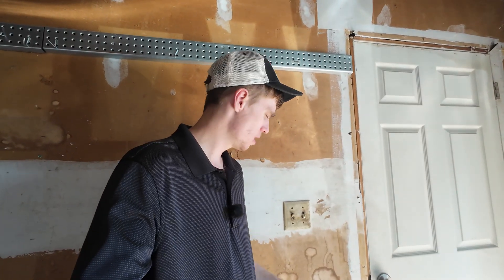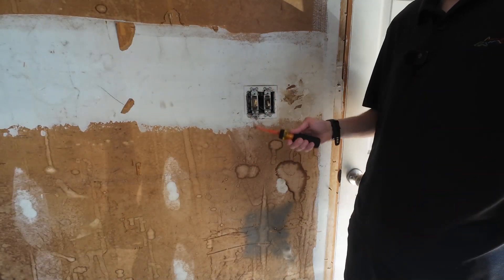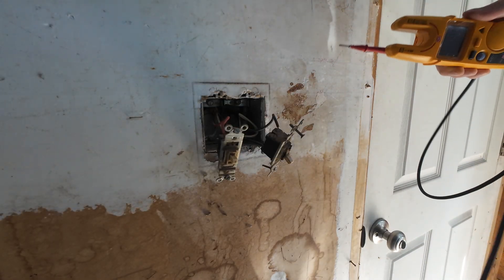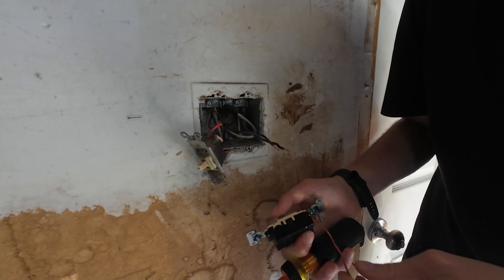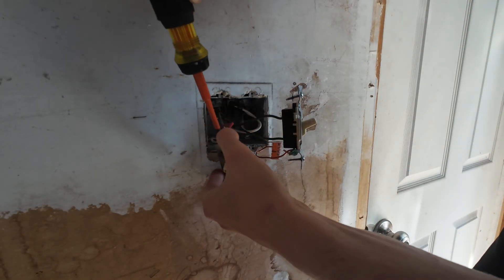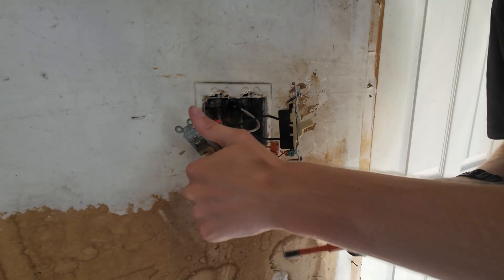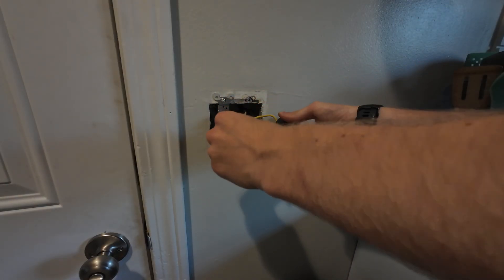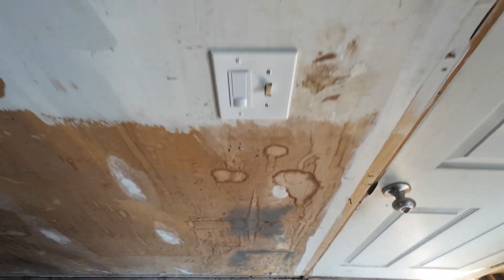Watch me Work| DIY 3-way Occupancy Switch Install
In this video I walk you through installing a three way occupancy switch from Lutron. These can be tricky due to their internal electronic switching which works differently than a traditional mechanical three way switch. As always work safe!

Lutron Occupancy switch
Knipex Electrician Wire Strippers
Knipex Linemans Pliers
Non-Contact Voltage Tester
Outlet Tester
Wago Wirenuts 12awg
Wago Wirenuts 10awg
Electrical Tape
Insulated Screwdriver
Fluke Tester
Klein Multimeter
Klein Wire Strippers
Needle Nose Pliers
Diagonal Cutters
Drill Wire Twister
Ugly's Electrical Handbook
2023 NEC

Timestamps
0:00 Project Intro
0:33 What is a 3-way Switch?
0:48 Tools and Supplies
1:34 Remove the Faceplate
2:21 Shut off the Power!
4:33 Test for Voltage
6:00 Disconnect Wires
7:40 Connect Grounds
8:00 Connecting hots
9:32 Disconnecting 3-way
10:26 connecting Occupancy Sensor
12:15 Wiring in Jumper
14:41 Testing our work
15:40 Closing up the Boxes
16:26 Turning the Power back on!
17:24 Closing Remarks

TheRunningHomestead assumes no liability for damages or injury. TheRunningHomestead highly recommends using proper safety procedures and professionals when needed. No information contained in this video shall create any express or implied warranty or guarantee of any particular result. Any injury, damage or loss that may result from improper use of these tools, equipment, or the information contained in this video is the sole responsibility of the user and not TheRunningHomestead. TheRunningHomestead will not be held liable for any negligent or accidental damage or injury resulting from equipment, tools, electrical, fire, electronics or any items contained in this video. Attempt projects and repairs at your own risk.